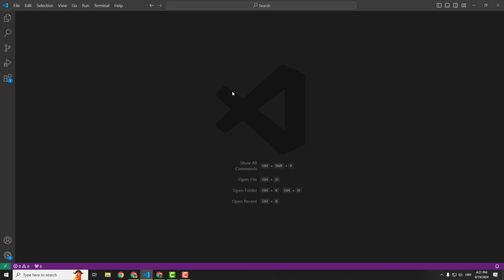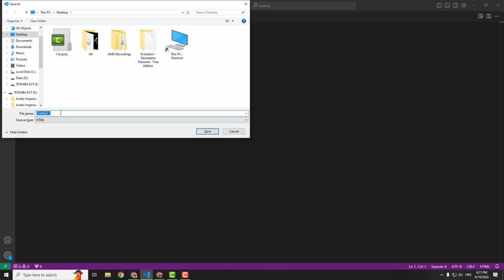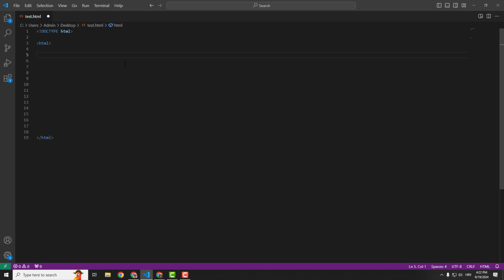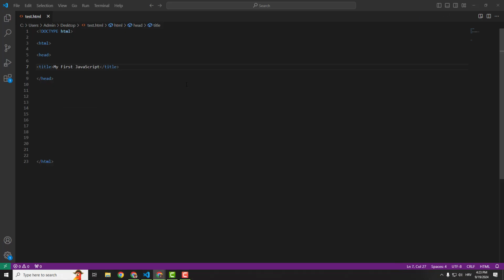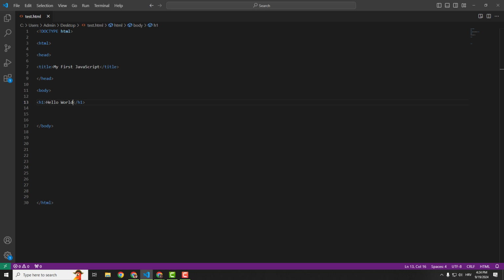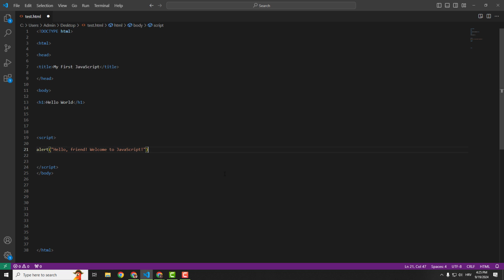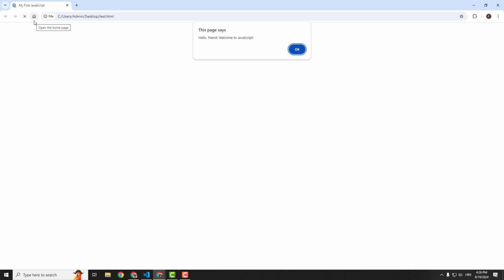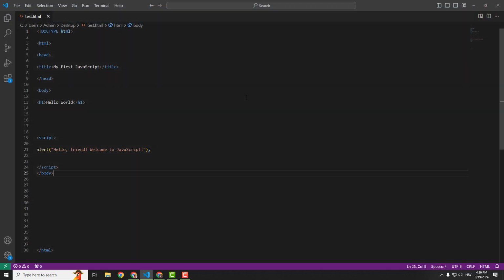JavaScript for Total Beginners: Write Your First Line of Code Step by Step!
Are you brand new to programming? Never heard of JavaScript before? Don’t worry — this tutorial is for YOU! In this beginner-friendly video, I’ll guide you through writing your very first line of JavaScript code, step by step, while explaining every detail in a simple and fun way. By the end, you’ll understand how to add JavaScript to a webpage and make your browser display a message. No prior coding experience is needed!

What you'll learn in this video:

How to create a basic HTML webpage
Adding JavaScript to your HTML
Understanding the alert() function
Writing and running your first JavaScript program